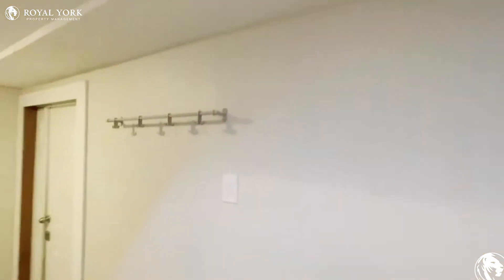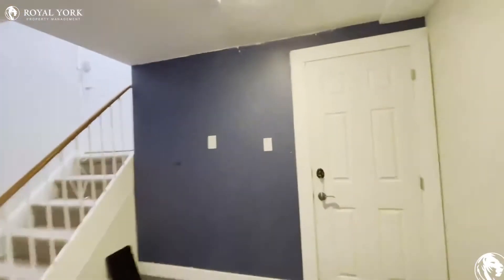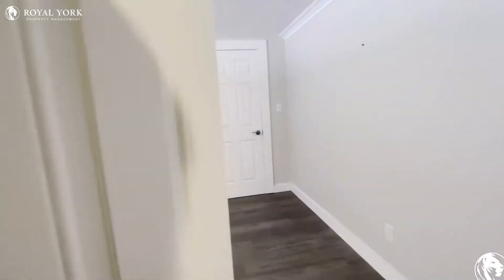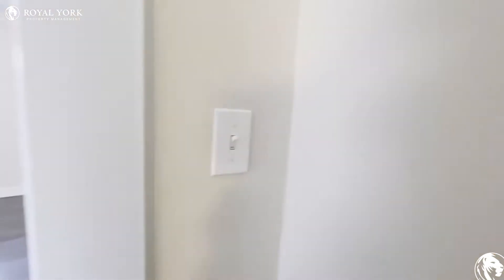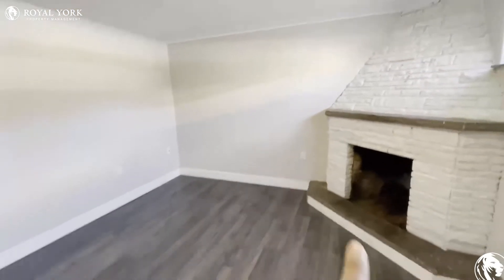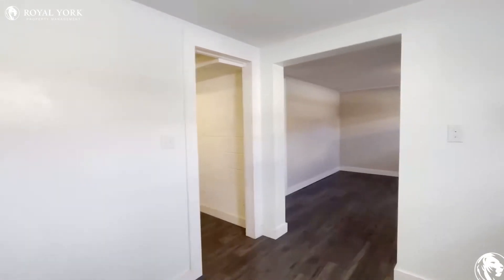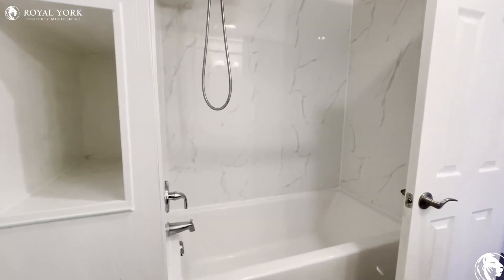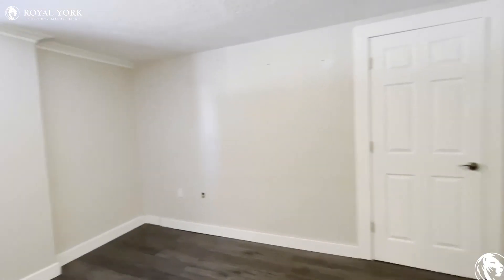2-30 Watney Crescent, North York, Ontario M3L 2C9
1 Bedroom | 1 Bathroom, Upgraded Kitchen, Back Splash, White Appliances, Formica Countertops, Fireplace, Front Porch & Backyard Deck, Private Garage, Walk-out to Garage, Tons of Natural Light.

Close to Highway 404, Finch West Station, Downsview Park, Arleta Avenue at John Lindsay Court, Sheppard Avenue West at Arleta Avenue, Sheppard Public School, Derrydown Public School, Spenvalley Park, Northwood Park, Jane Finch Mall, Yorkgate Mall, Black Creek Pioneer Village, Stong Pond.

2-30 Watney Crescent, North York, Ontario M3L 2C9
Watney Crescent and Spenvalley Drive

24 Minutes Away from Cazsimir Gzowski Park Beach!!
Located in a Friendly Neighbourhood!!

UNIT AMENITIES:
*1 Bedroom | 1 Bathroom
*Upgraded Kitchen
*Upgraded Back Splash
*White Appliances
*Formica Countertops
*Fireplace
*Laminate Floors
*Shared Laundry
*Roller Window Coverings
*Upgraded Bathrooms
*Shared Backyard

Available May 1st, 2022